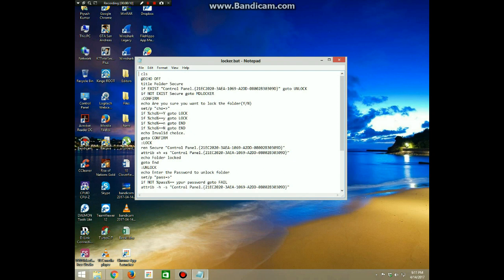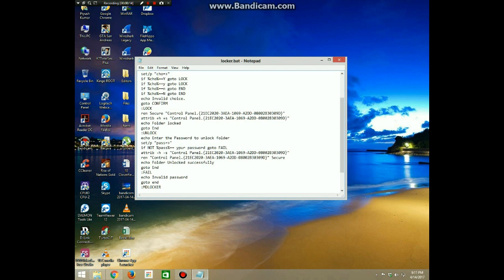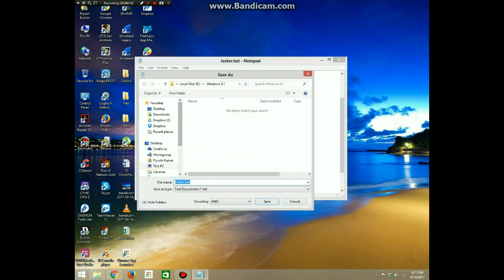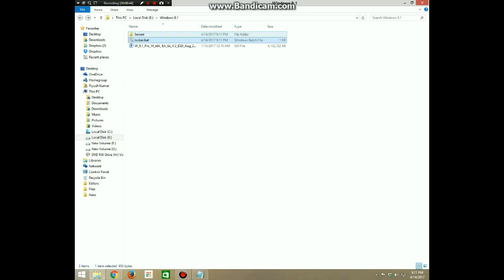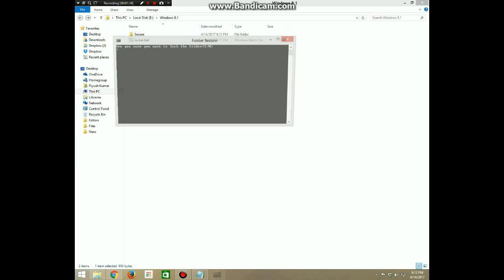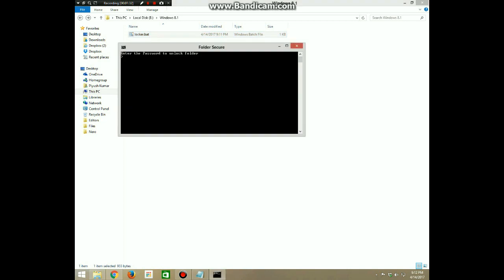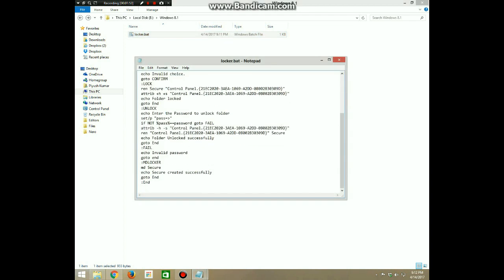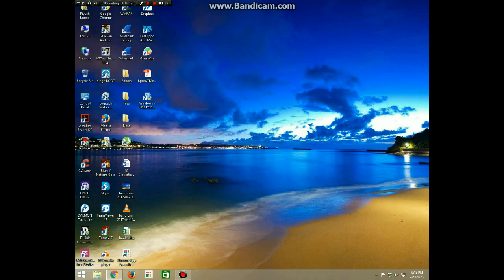How to lock a File or Folder using Notepad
This video shows How to lock a File or Folder using Notepad?